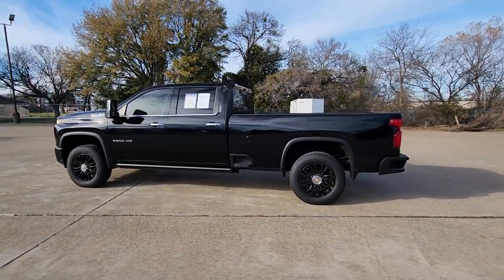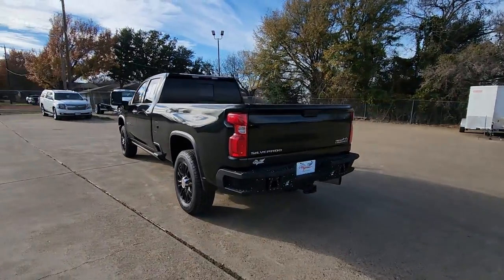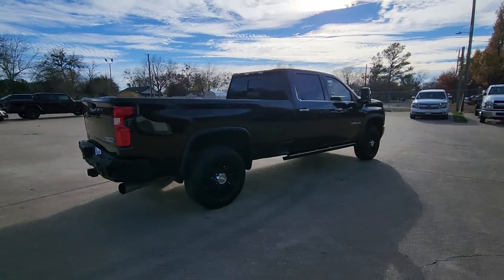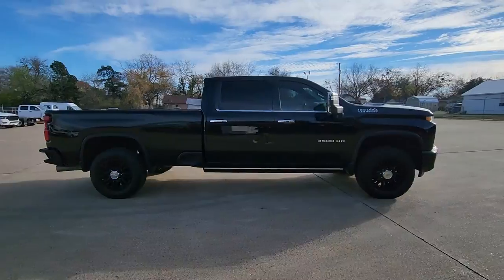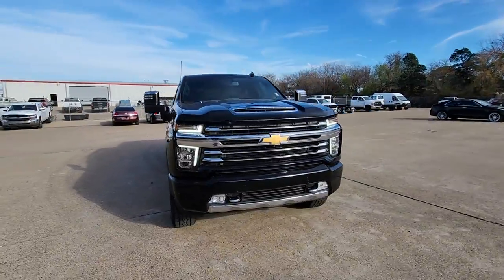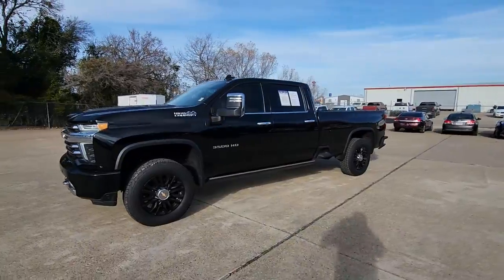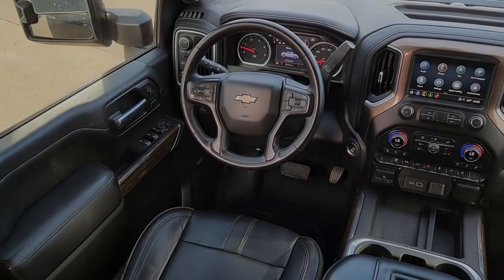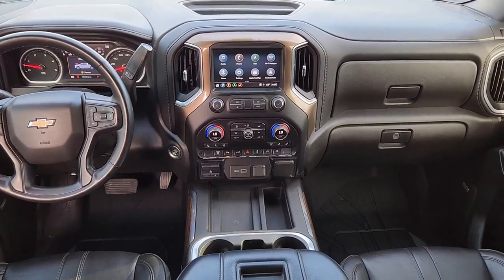2021 Chevrolet Silverado_3500HD Ennis, Palmer, Garrett, Ensign, Rice RX00390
Black Used 2021 Chevrolet Silverado_3500HD High Country available in 305 South I-45 at Pegasus CDJR. Servicing the Ennis, Palmer, Garrett, Ensign, Rice, TX area.

Pegasus CDJR
305 S I 45

CARFAX One-Owner. Clean CARFAX. Recent Arrival! 10-Speed Automatic 4WD Jet Black Leather.brbrBlack 2021 Chevrolet Silverado 3500HD High Country 4WD Duramax 6.6L V8 Turbodiesel 10-Speed AutomaticbrbrOdometer is 1195 miles below market average!brbrGilchrist Automotive wants to earn your business for life! By treating you and your family right we hope to become your preferred network of dealerships for car buying leasing financing service and accessories.
Preferred Equipment Group 3LZ|3.73 Rear Axle Ratio|3.42 Rear Axle Ratio|Front Bucket Seats|Perforated Leather Seating Surfaces|10-Way Power Driver Seat Adjuster w/Lumbar|Radio: Chevrolet Infotainment 3 Premium System|Color-Keyed Carpeting Floor Covering|Steering Wheel Mounted Electronic Cruise Control|OnStar & Chevrolet Connected Services Capable|Electric Rear-Window Defogger|Bed View Camera w/2 Trailer Camera Provisions|Chevytec Spray-On Black Bedliner w/Chevrolet Logo|Power-Retractable Assist Steps|120-Volt Instrument Panel Power Outlet|6 Rectangular Chromed Tubular Assist Steps|LED Cargo Area Lighting|Durabed Pickup Bed|Chrome Recovery Hooks|Polished Exhaust Tip|Deep-Tinted Glass|Front License Plate Kit|Suspension Package|Front LED Fog Lamps|220 Amp Alternator|Engine Block Heater|High Idle Switch|Integrated Trailer Brake Controller|Power Sliding Rear Window w/Defogger|10-Way Power Passenger Seat Adjuster w/Lumbar|Chevrolet Connected Access Capable|Power Door Locks|Keyless Open & Start|Front Carpeted Floor Mats|Rear Carpeted Floor Mats|SiriusXM w/360L|Driver Memory|Power Front Passenger Windows w/Express Up/Down|Compass Located In Instrument Cluster|Power Rear Windows w/Express Down|Floor-Mounted Center Console|Auto-Dimming Inside Rear-View Mirror|Chrome Mirror Caps|Power Front Windows w/Driver Express Up/Down|Power-Adjustable Outside Mirrors|Chrome Front Grille Bar w/Chrome Grille Inserts|Winter Grille Cover|Heated Driver & Front Outboard Passenger Seats|Bluetooth For Phone|2nd Row Heated Outboard Seats|Remote Vehicle Starter System|Heated Steering Wheel|Ventilated Driver & Front Passenger Seats|Heavy-Duty 80 Amp Battery|Electrical Lock Control Steering Column|Manual Tilt/Telescoping Steering Column|Leather-Wrapped Steering Wheel|Exhaust Brake|Hitch Guidance w/Hitch View|Wireless Charging|120-Volt Bed Mounted Power Outlet|12-Volt Rear Auxiliary Power Outlet|Advanced Trailering System|HD Radio|Ultrasonic Front & Rear Park Assist|170 Amp Alternator|Rear Cross Traffic Alert|Universal Home Remote|8 Driver Information Center|Lane Change Alert w/Side Blind Zone Alert|Up-Level Rear Seat w/Storage Package|Bose Premium 7 Speaker Sound System|2nd Row Dual USB Charge-Only Ports|HD Surround Vision w/2 Trailer View Camera Provisions|4G LTE Wi-Fi Hotspot Capable|Wireless Phone Projection|Steering Wheel Audio Controls|Unauthorized Entry Theft-Deterrent System|4-Wheel Disc Brakes|Air Conditioning|Electronic Stability Control|Front Center Armrest|Navigation System|Tachometer|Voltmeter|ABS brakes|Alloy wheels|Auto-dimming door mirrors|Automatic temperature control|Brake assist|Bumpers: body-color|Delay-off headlights|Driver door bin|Driver vanity mirror|Dual front impact airbags|Dual front side impact airbags|Front anti-roll bar|Front dual zone A/C|Front fog lights|Front reading lights|Front wheel independent suspension|Fully automatic headlights|Garage door transmitter|Heated door mirrors|Heated front seats|Heated rear seats|Heated steering wheel|Illuminated entry|Low tire pressure warning|Memory seat|Occupant sensing airbag|Outside temperature display|Overhead airbag|Overhead console|Panic alarm|Passenger door bin|Passenger vanity mirror|Power door mirrors|Power driver seat|Power passenger seat|Power steering|Power windows|Rear reading lights|Rear seat center armrest|Rear step bumper|Rear window defroster|Remote keyless entry|Security system|Speed control|Speed-sensing steering|Split folding rear seat|Steering wheel mounted audio controls|Telescoping steering wheel|Tilt steering wheel|Traction control|Trip computer|Turn signal indicator mirrors|Variably intermittent wipers|Ventilated front seats|Auto-dimming Rear-View mirror|7 Speakers|Compass|Trailer sway control|AM/FM radio: SiriusXM with 360L|Premium audio system: Chevrolet Infotainment 3 Premium|Apple CarPlay/Android Auto